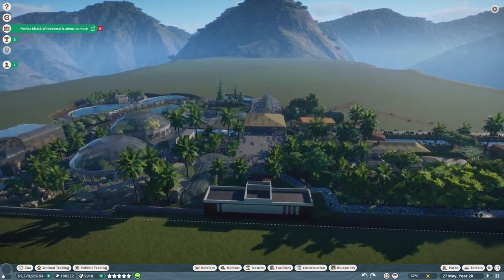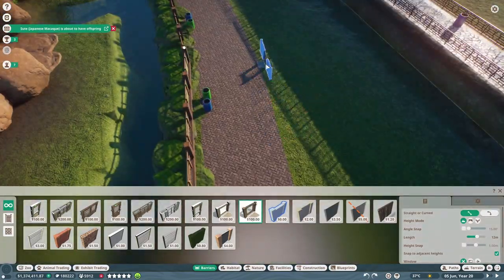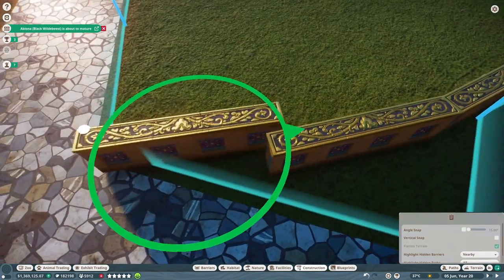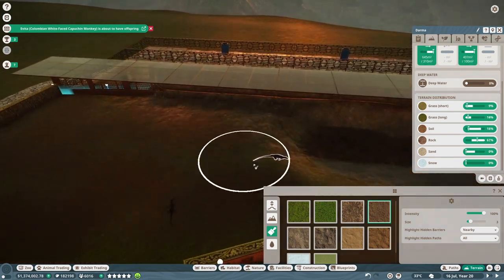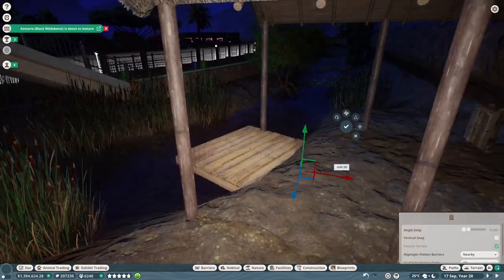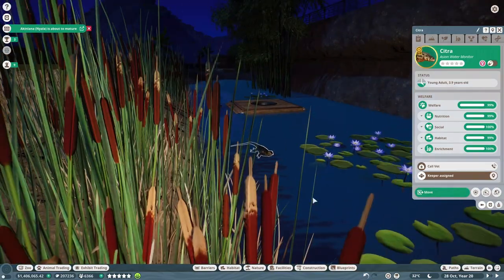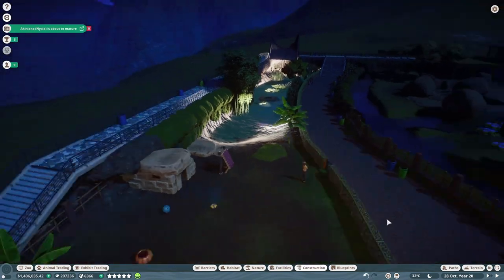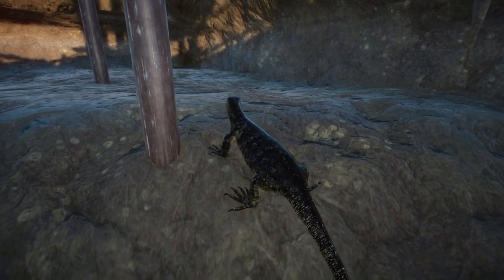Zookeepers: did you know? Asian Water Monitor facts & habitat! - #4 - [Planet Zoo]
By joining this channel you can get rewards:
English version! Find facts about the Asian Water Monitor while building a habitat in Planet Zoo!
Planet Zoo franchise - Asian Water Monitor (Varanus salvator)

The asian water monitor is the second largest monitor lizard on Earth after the Komodo dragon.
Due to its tameness, it can also help in the search for missing persons, but since it tends to bite the person it is being searched for, it can also cause problems for pathologists in the investigation.
It can be tamed quite easily, especially if you take care of it from a young age and since it easily climbs over climbable obstacles, it is used to steal poultry on a leash in some Southeast Asian villages.
Andes Mountains Peru - HunZoo Huayna Picchu

Planet Zoo | Szalagos varánusz | Varanus salvator | Asian Water Monitor | Water Monitor |